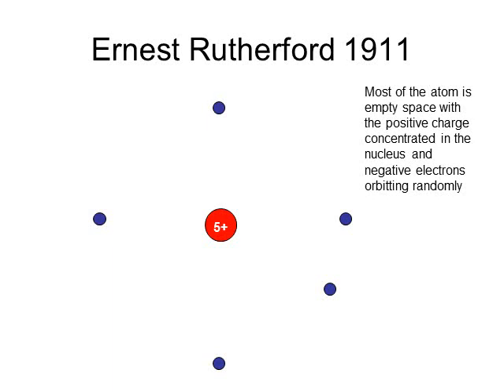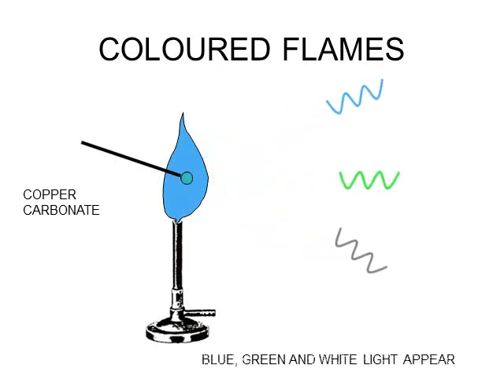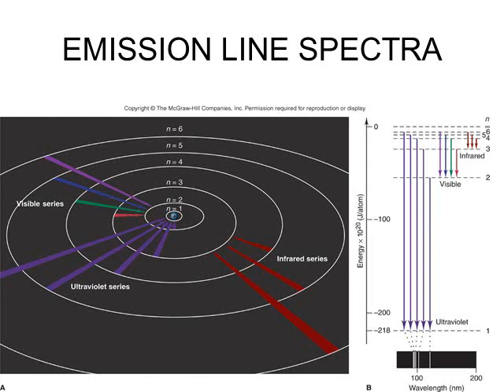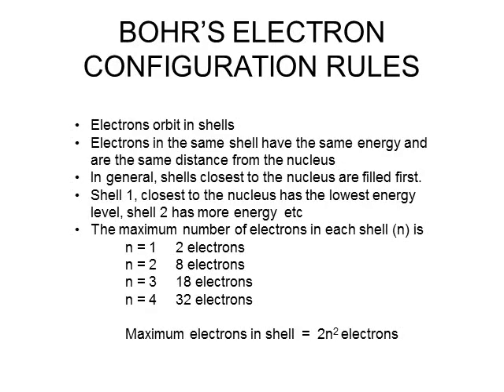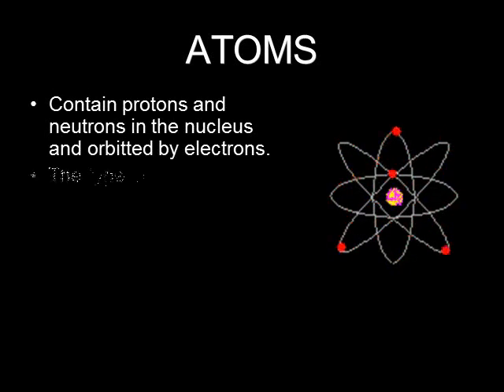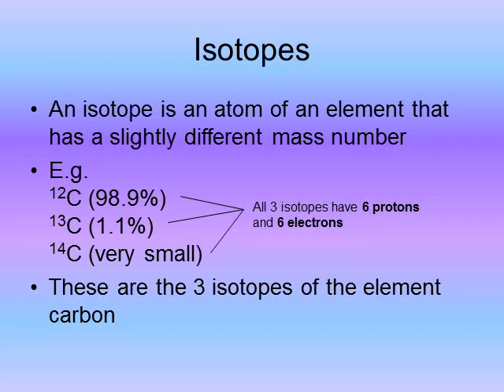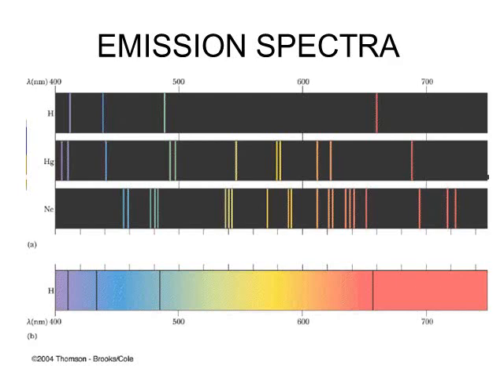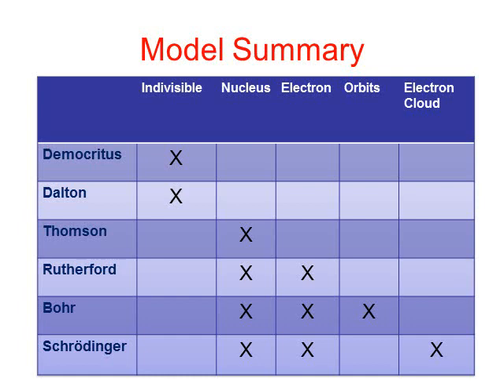Atomic Structure Rutherford to Schrodinger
Introduction to Atomic Structure  - Part 2 of 3